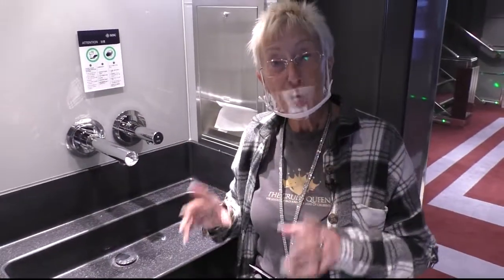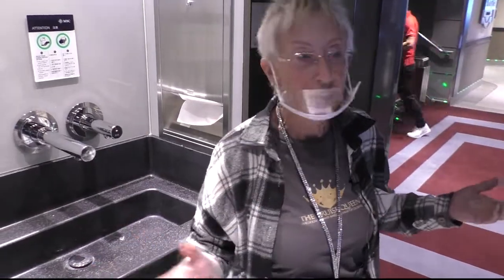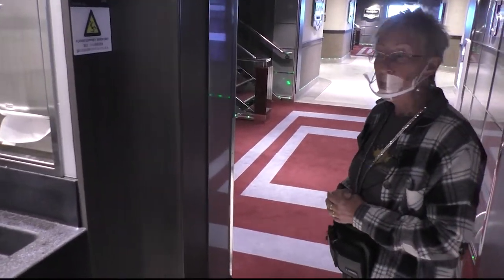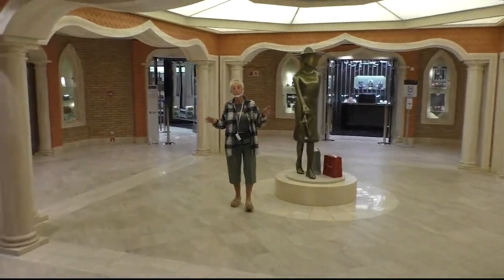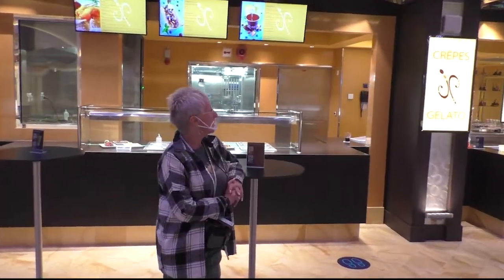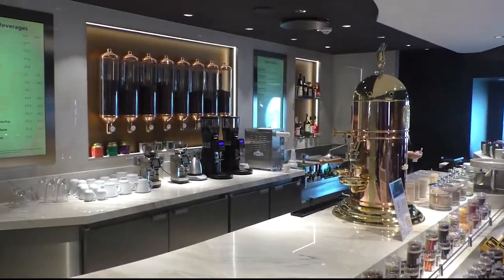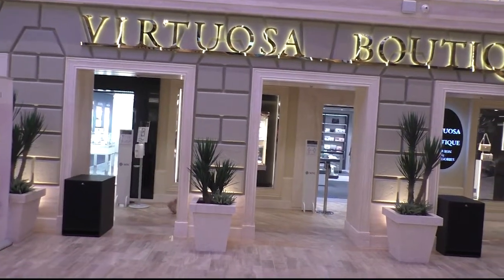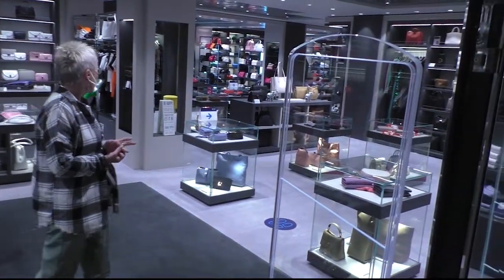Virtuosa Day Two The Promenade and Wheelchairs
What are the challenges faced by wheelchair users? A look at the promenande